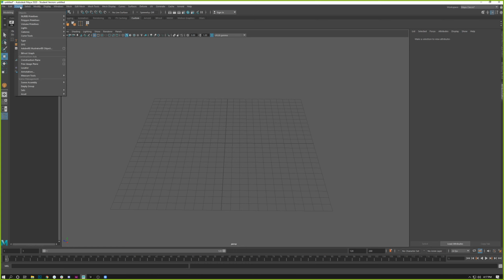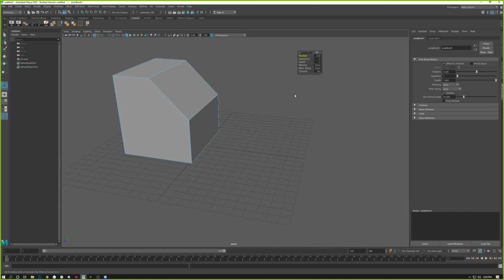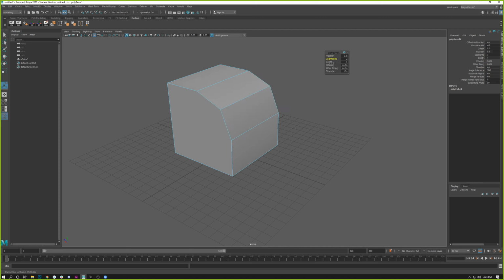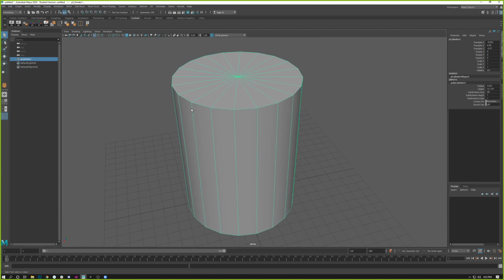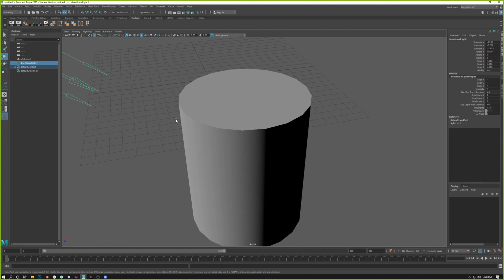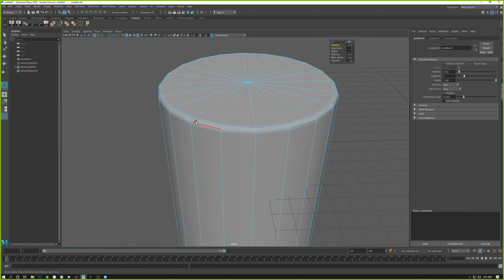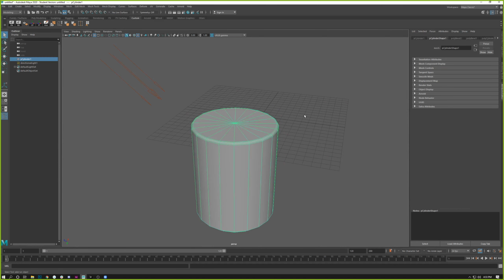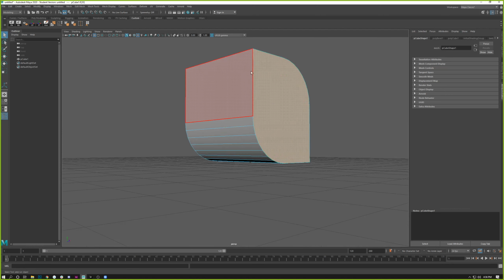Maya Basics- 03 - Beveling and Normals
This lecture series is for beginners of Autodesk Maya focusing on first looks of various modeling tools in the software. The beveling tool and display Normals for Soften/Harden Edges.

Recommend basic knowledge of the Maya interface and navigation. Complete the Introduction to Maya series here: